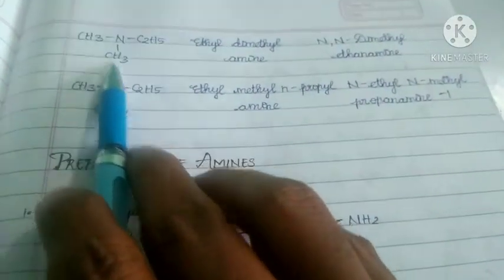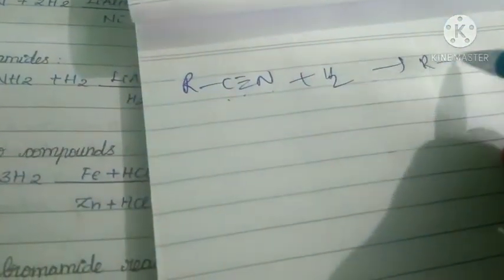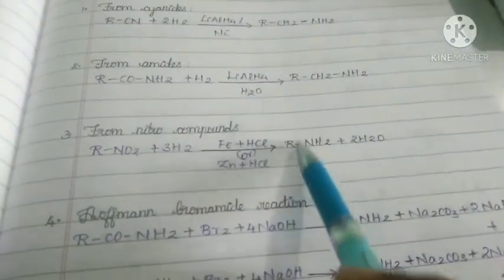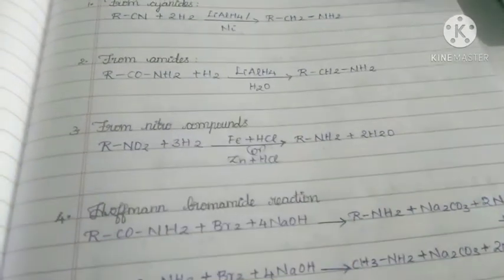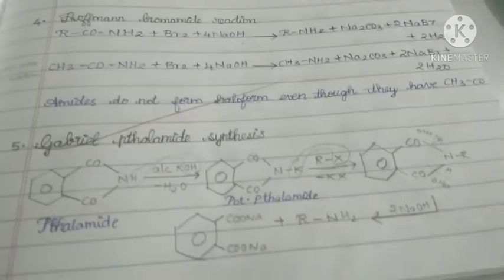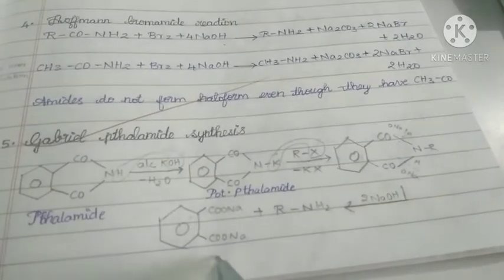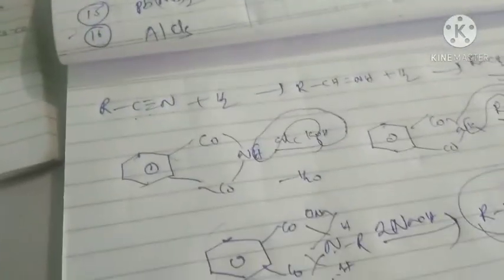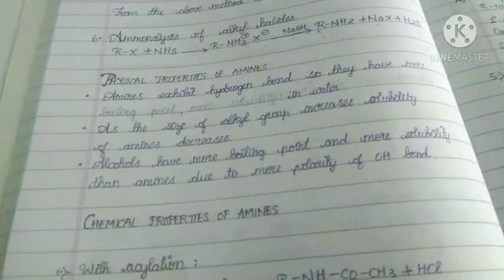Class 12 Chemistry- Amines part -1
Introduction,Nomenclature,Preparation methods of amines